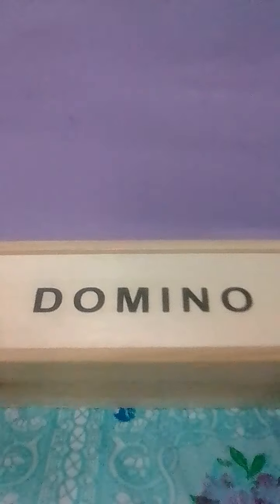unboxing my dominoes